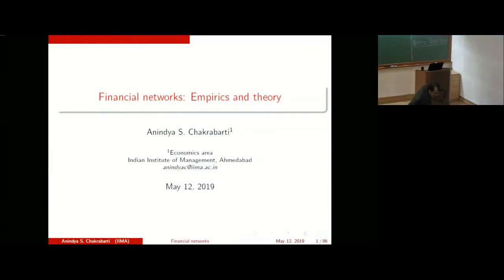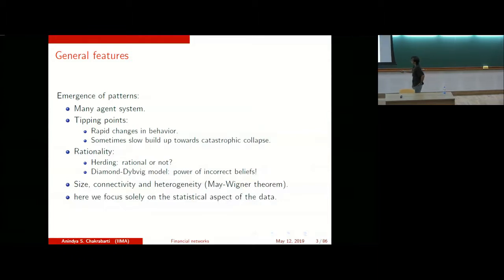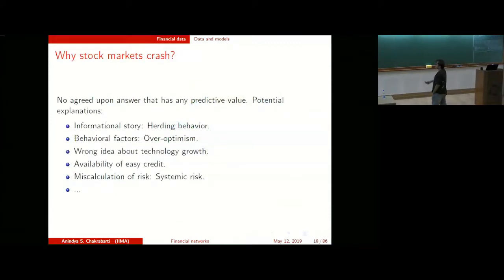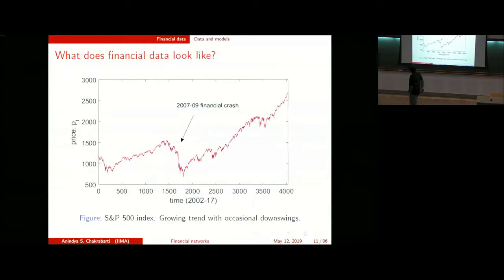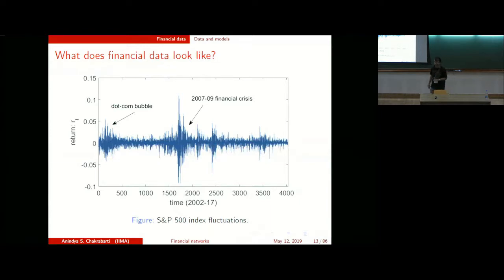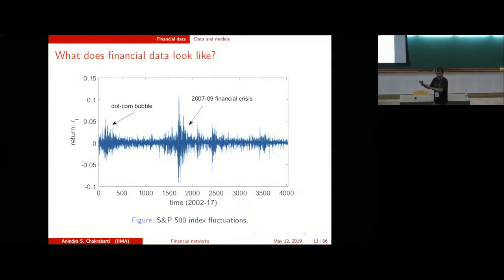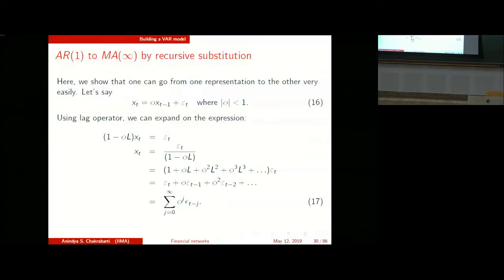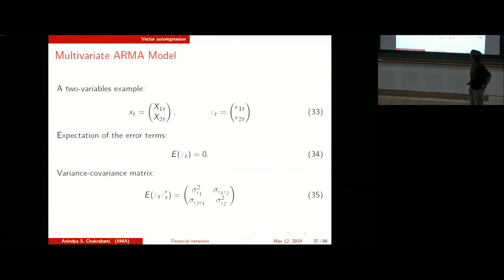Financial Networks: Empirics and Theory (Lecture 1) by Anindya S. Chakrabarti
Program

This two month long program will consist of the following activities:

15 - 31 May, 2019: The two week long Summer School will introduce participants to the most frequently used mathematical and computational methods. They are -

1. Genetic Algorithm (GA) and Game Theory
2. Agent Based Models or Individual Based Models (ABM or IBM)
3. Network Analysis Time Series Analysis
4. Time Series Analysis

31 May - 08 July, 2019: Summer research program. A few selected fellows will get a chance to work on a project mentored by subject experts..

08 - 12 July, 2019: One-week Discussion Meeting. This will have talks by researchers from different areas in Social Sciences with interest in methodologies and applications. The summer research fellows will also present their work. Considerable time will be reserved for discussions and interactions.